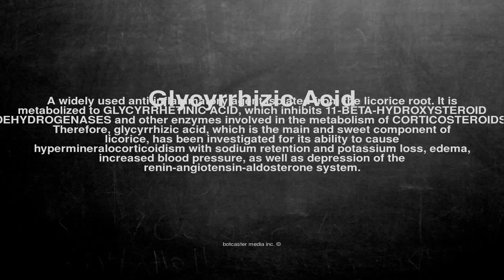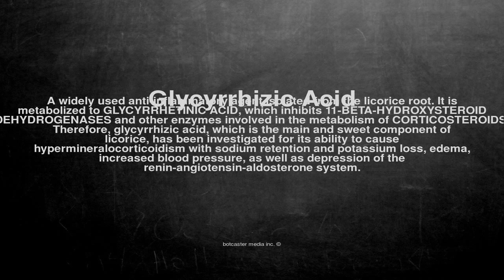Medical vocabulary: What does Glycyrrhizic Acid mean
What does Glycyrrhizic Acid mean in English?